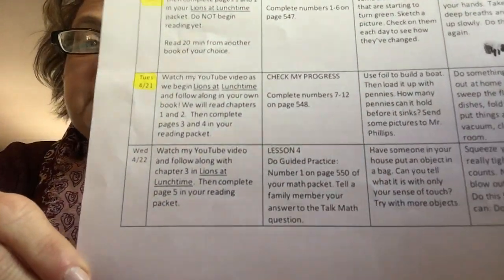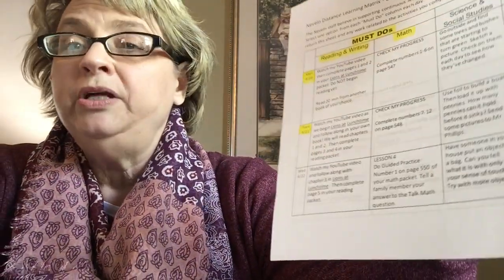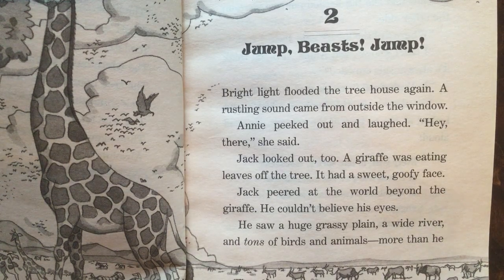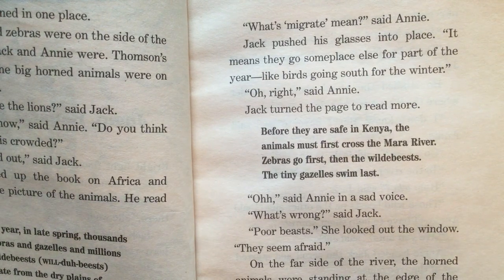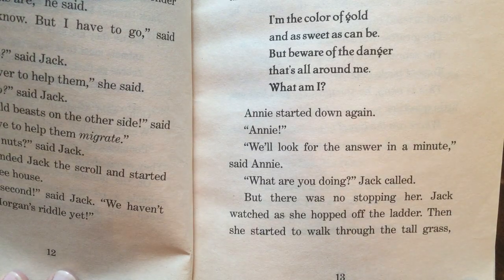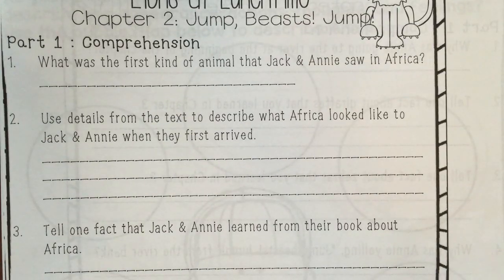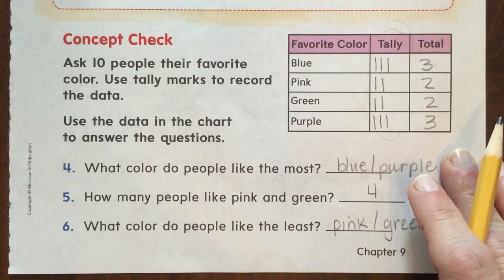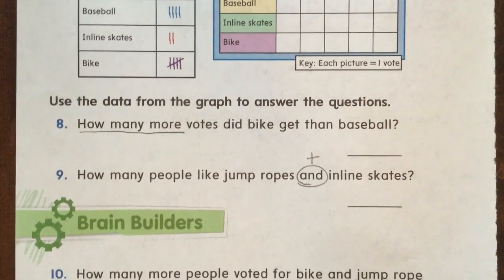Hackensmith April 21